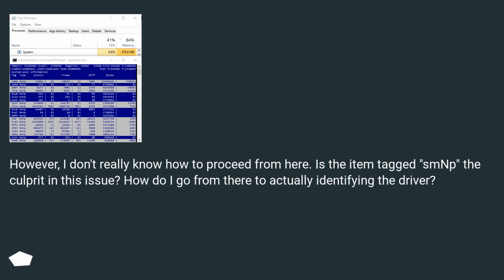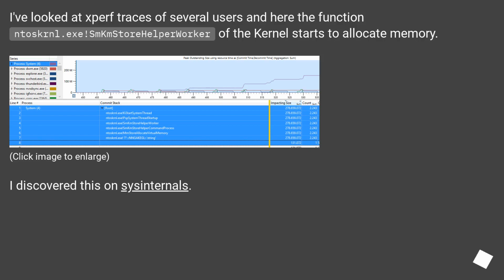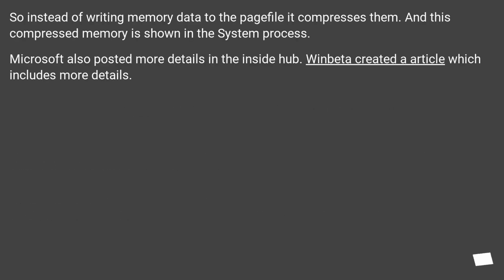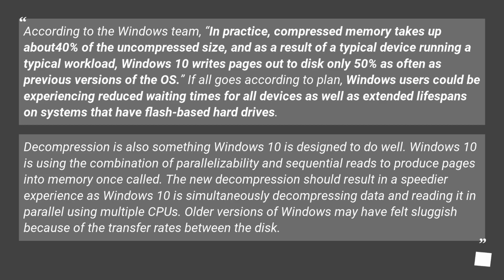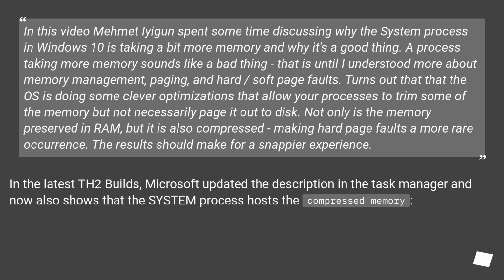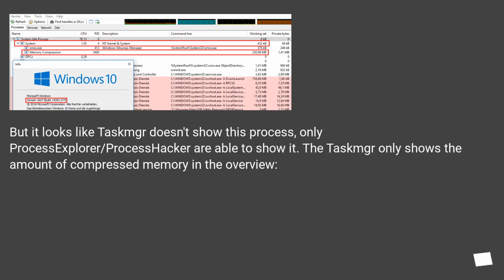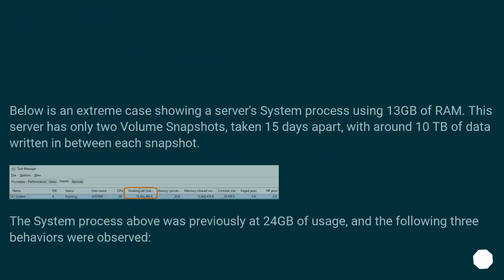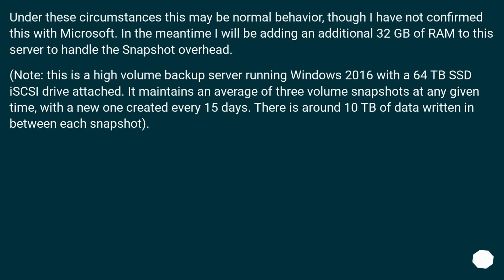Windows 10, 'System' process taking massive amounts of RAM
Chapters
00:00 Question
01:28 Accepted answer (Score 14)
01:55 Answer 2 (Score 98)
08:53 Answer 3 (Score 0)
11:43 Thank you

[the announcement of Windows 10 Build 10525, Microsoft explained it a bit]